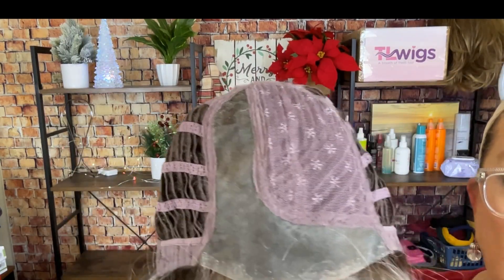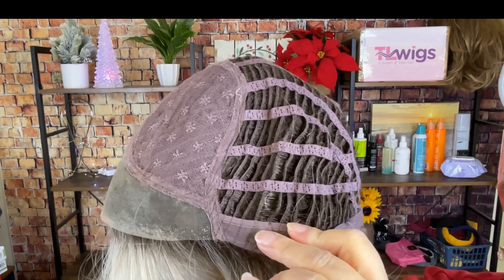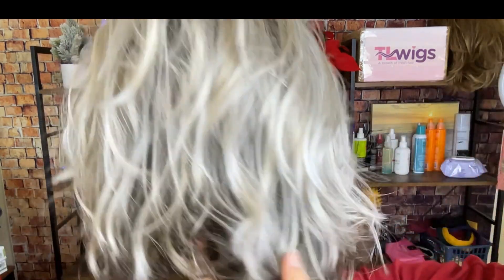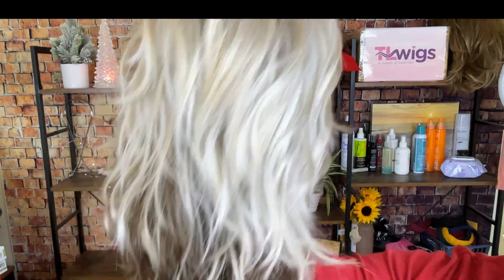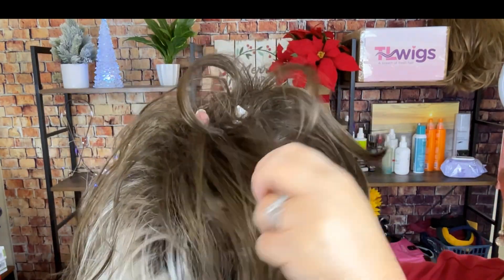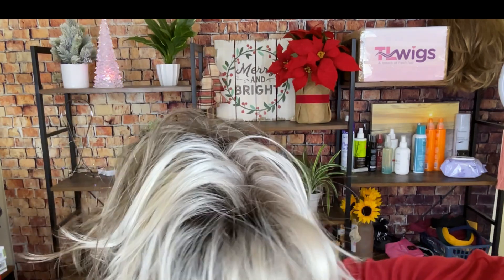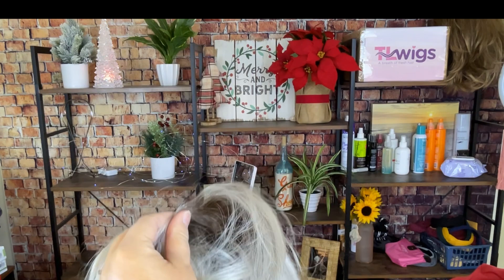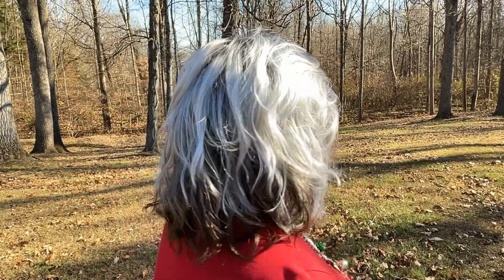Smokehouse Collection comes to Mellow❤️Estetica‼️wigs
Musician: Xuxiao

Musician: Glow Stick

Musician: Rook1e